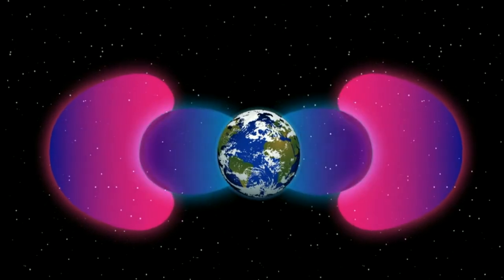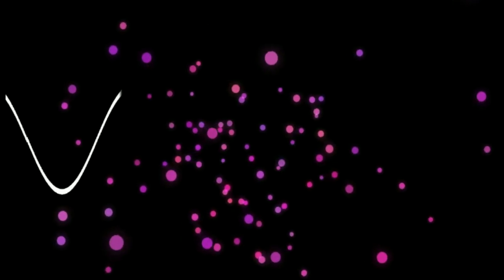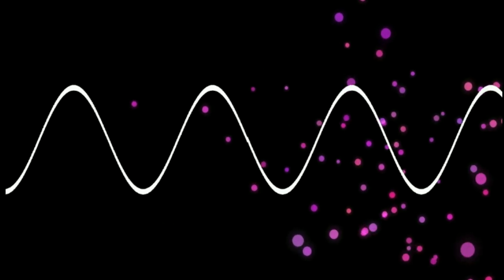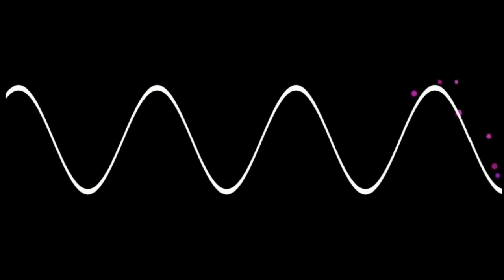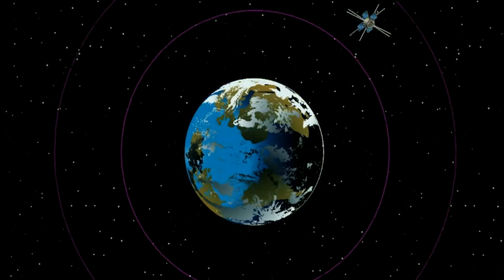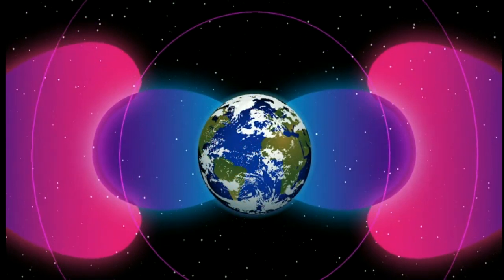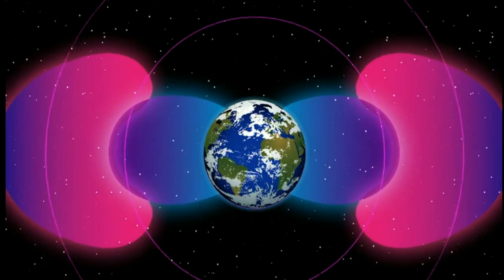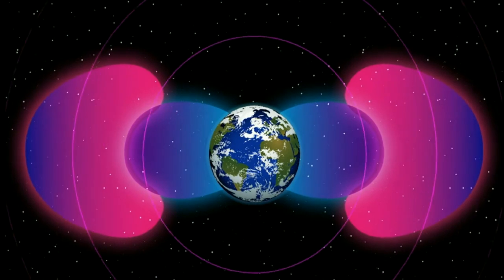NASA: Human made bubble shrouding Earth!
NASA's Van Allen Probes Find Human-Made Bubble Shrouding Earth

NASA: Humans have long been shaping Earth's landscape, but now scientists know we can shape our near-space environment as well. A certain type of communications -- very low frequency, or VLF, radio communications -- have been found to interact with particles in space, affecting how and where they move. At times, these interactions can create a barrier around Earth against natural high energy particle radiation in space. These results, part of a comprehensive paper on human-induced space weather, were recently published in Space Science Reviews.